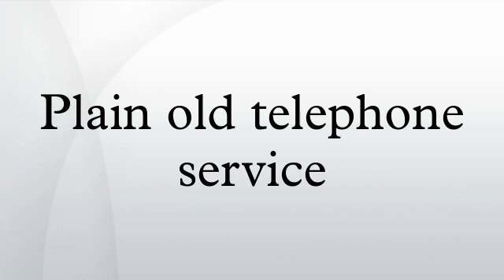Plain old telephone service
Plain old telephone service is voice-grade telephone service employing analog signal transmission over copper loops. POTS was the standard service offering from telephone companies from 1876 until 1988 when the now-obsolete Integrated Services Digital Network Basic Rate Interface was introduced, followed by cellular telephone systems, and Voice over IP. POTS remains the basic form of residential and small business service connection to the telephone network in many parts of the world. The term reflects the technology that has been available since the introduction of the public telephone system in the late 19th century, in a form mostly unchanged despite the introduction of Touch-Tone dialing, electronic telephone exchanges and fiber-optic communication into the public switched telephone network.